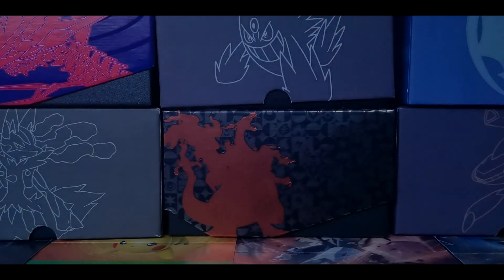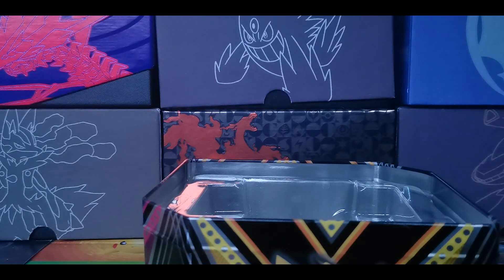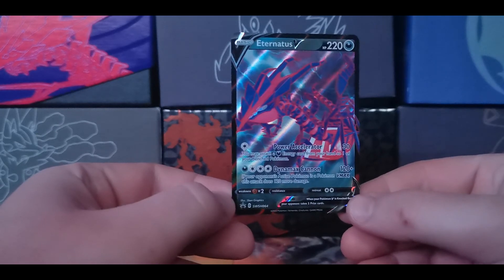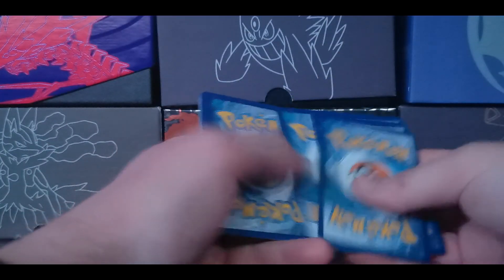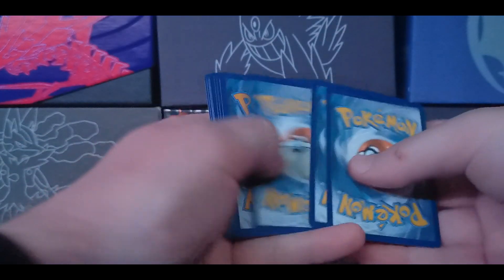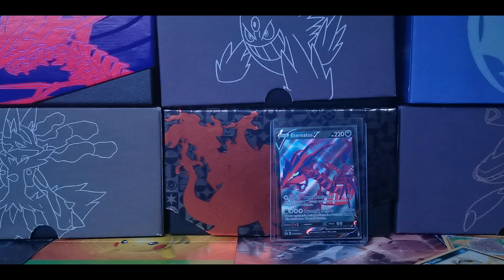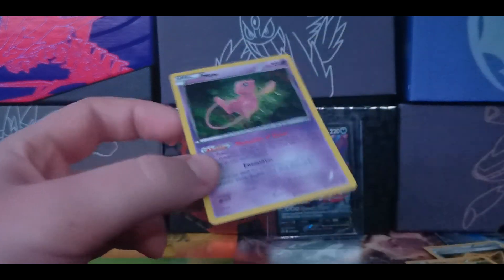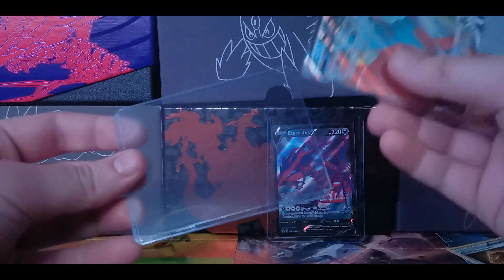Opening a Pokemon Darkness Ablaze Eternatus V Tin!!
Welcome back. In today's episode we open up a Eternatus V Tin. Some wicked packs are inside, including a Fates Collide Booster Pack. Some decent pulls from today's episode.

If you liked today's episode please check out a few others from this channel:

Pulling a Charizard VMAX (Darkness Ablaze Build and Battle Boxes Pt.3):